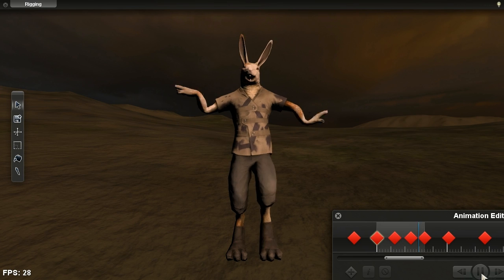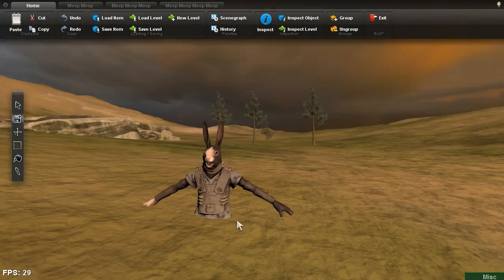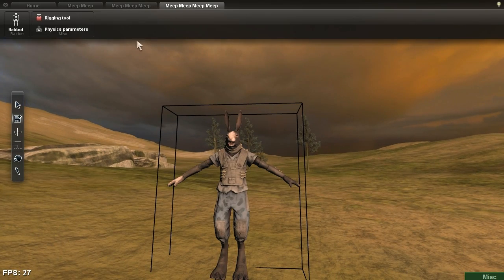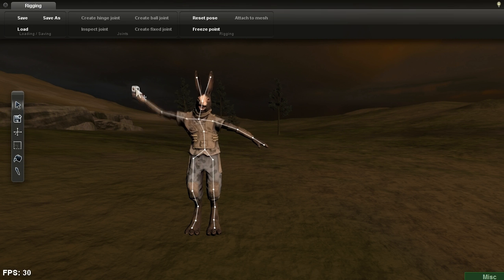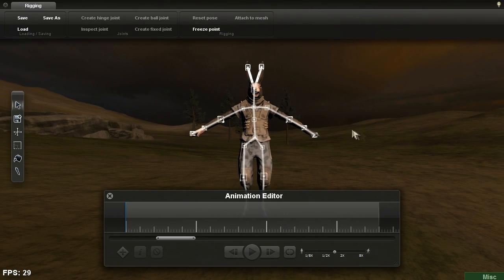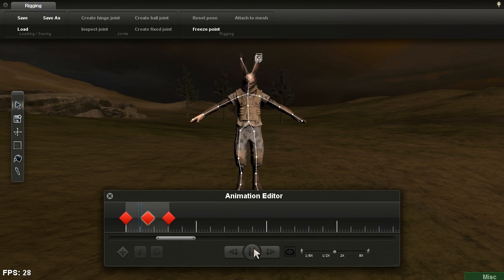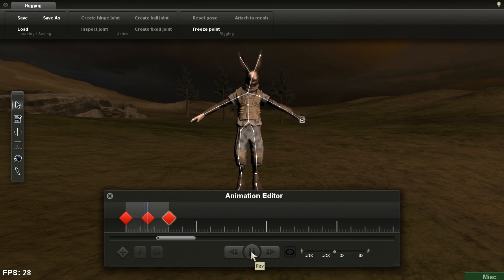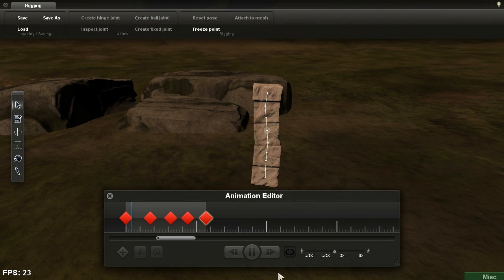Rigging and Animation Editor In Overgrowth - Wolfire Games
A brief introduction to rigging and animating 3D meshes in Overgrowth's Phoenix Engine.